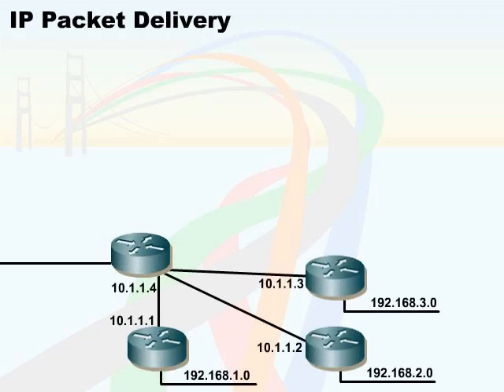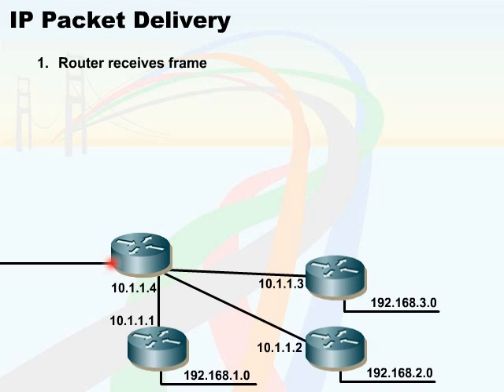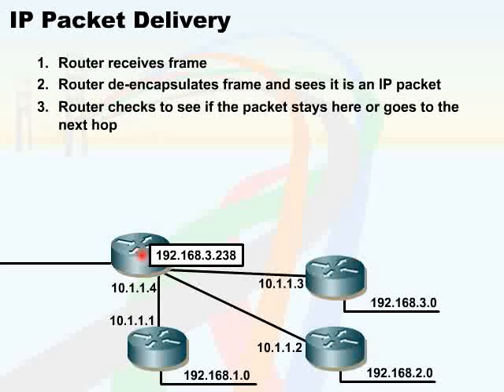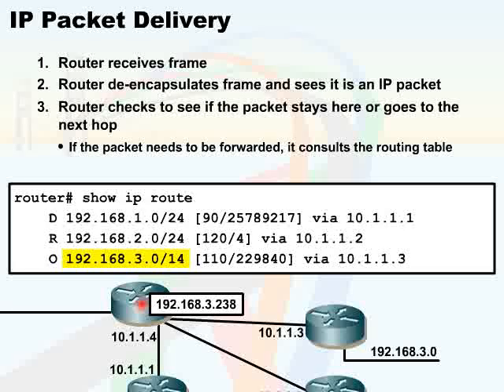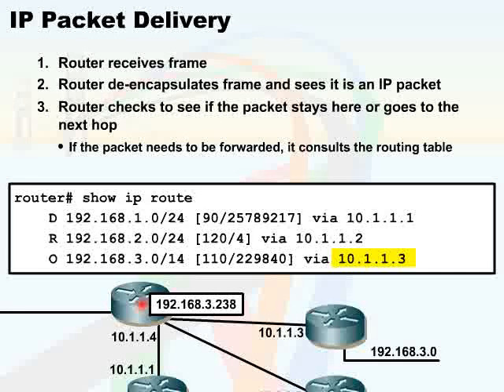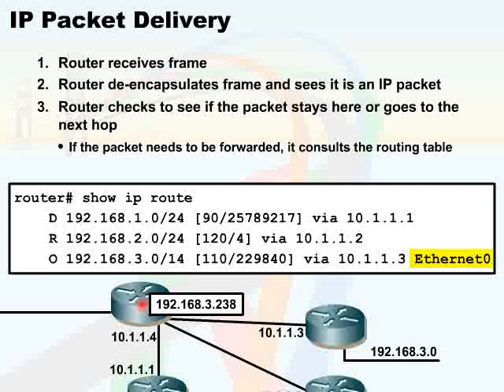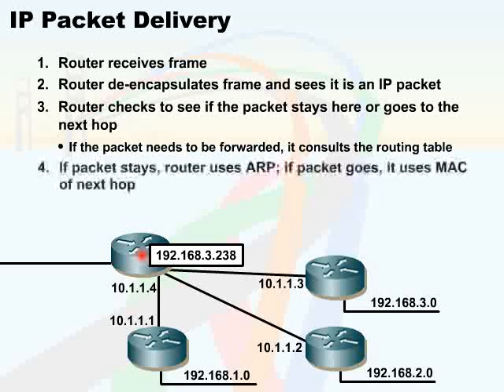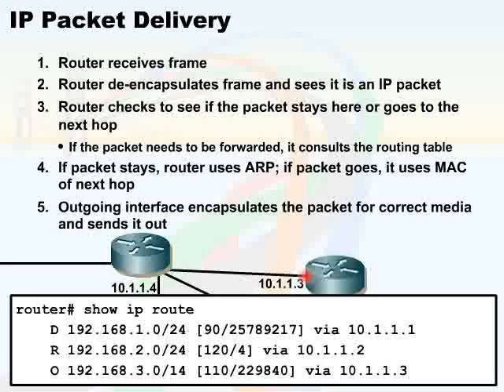IP Packet Delivery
Very helpful for beginners Must Watch!